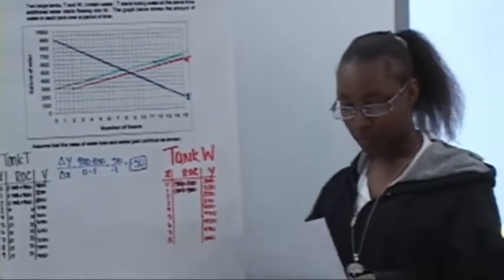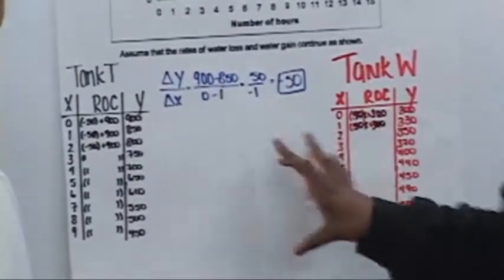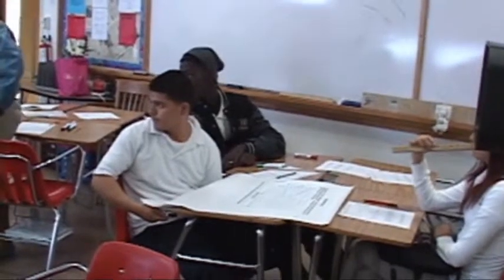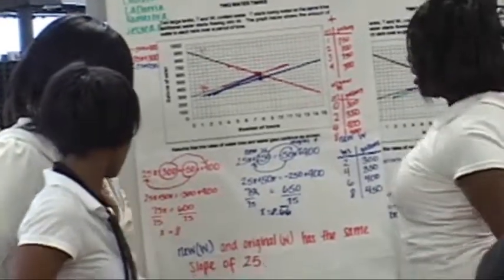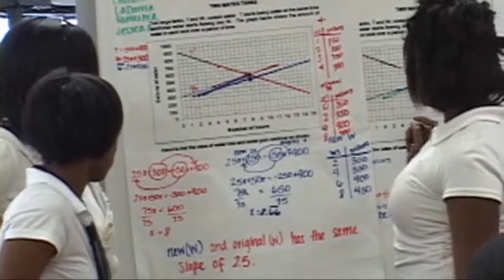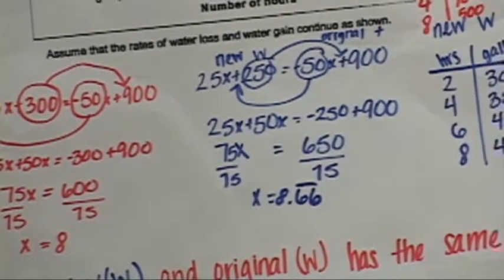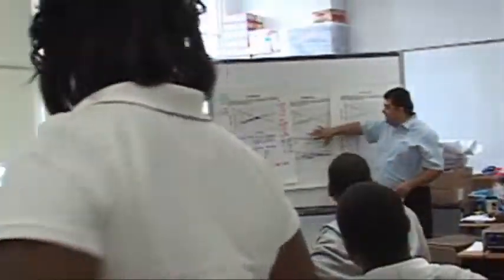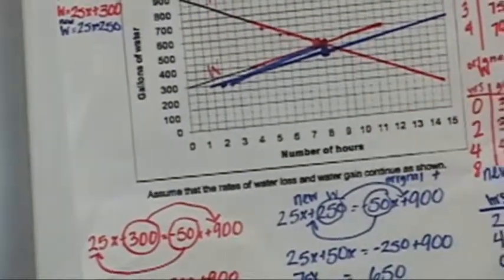Ms. C. Davis Two Water Tanks Problem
I was a Math Teacher at David W. Carter from 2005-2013.  Some in administration thought many of these students wouldn't/couldn't perform at this level.  I guess we proved them wrong.